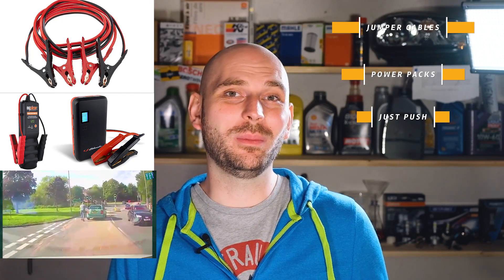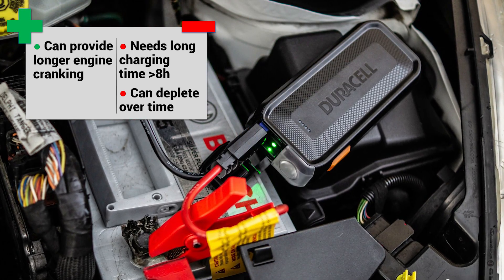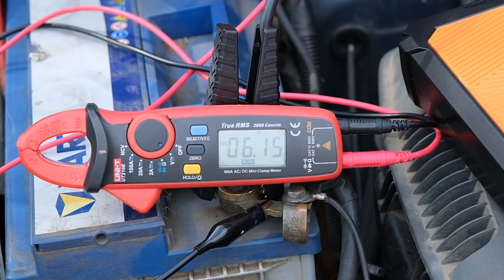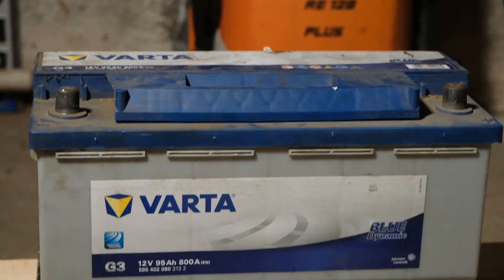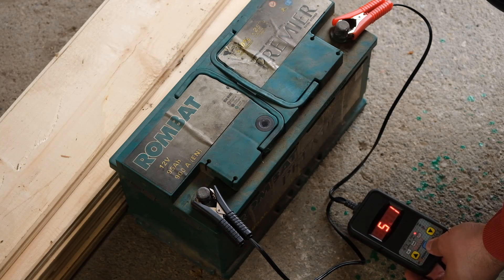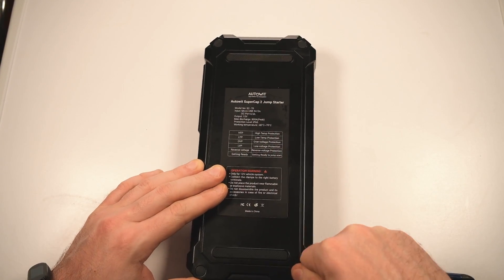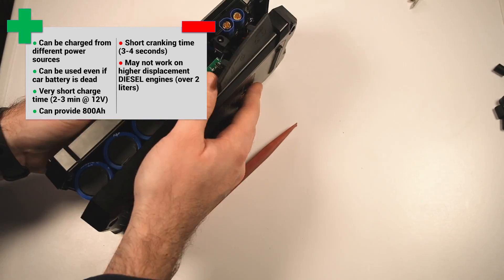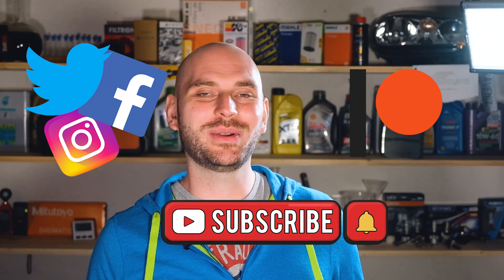[FYC] Is this the best Jump Starter? Autowit SuperCap 2 Jump Starter - REVIEW and TEST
Today we'll take a look at a cool jump starter, which uses super capacitors to start cars with a dead battery.